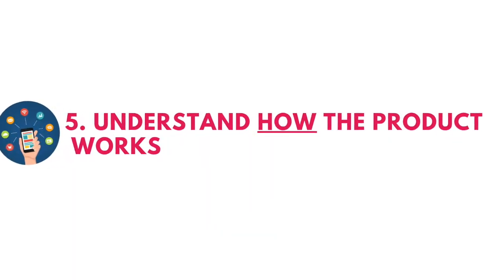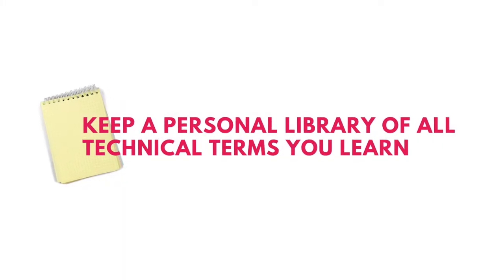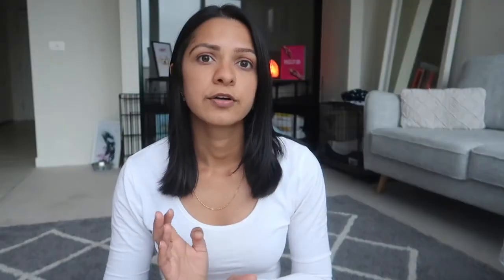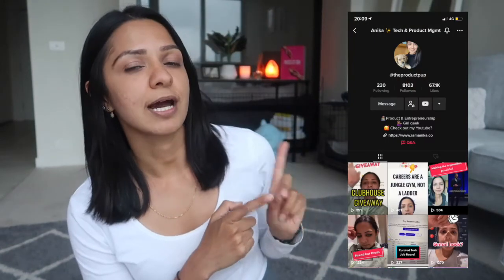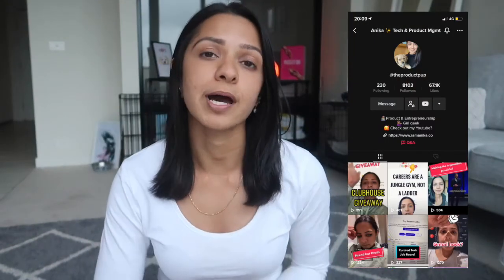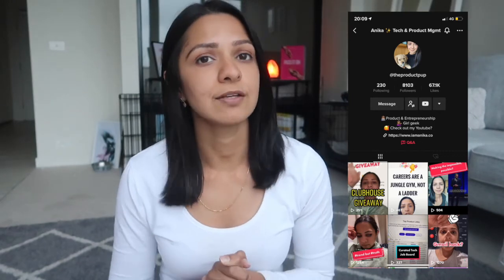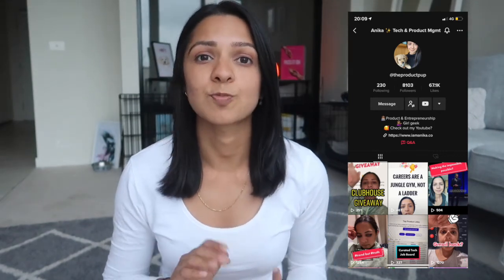5 technical skills for Product Management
So you can't code...but what skills will help you to be a success Product Manager?
1. Excel
3. Interpreting data
4. Knowing your product's tech stack
5. Understanding HOW your product works
BONUS tip! Watch to find out :)